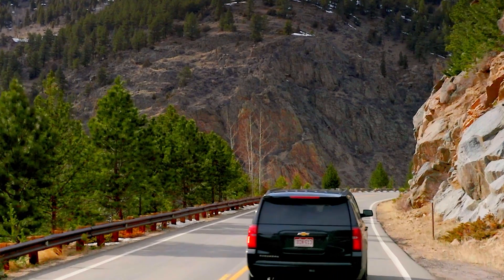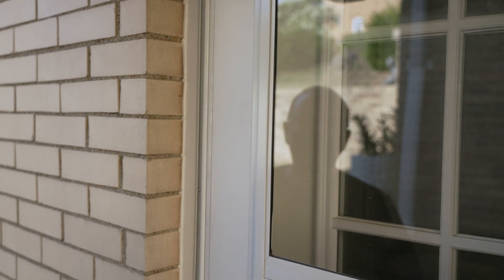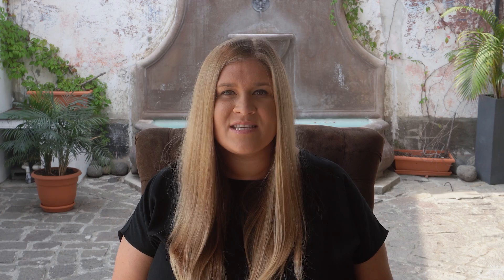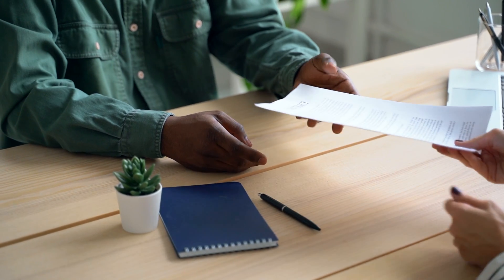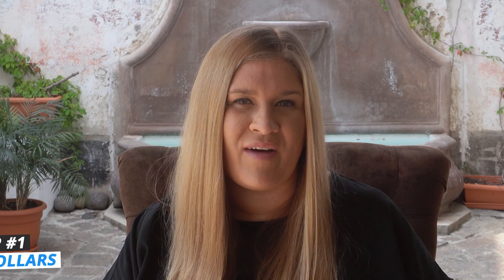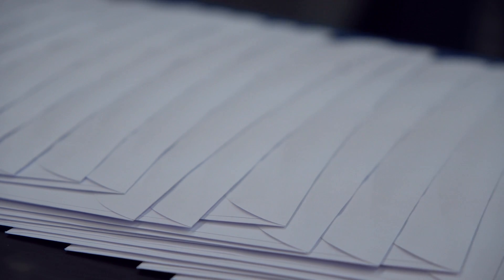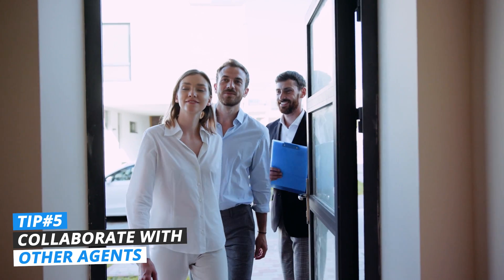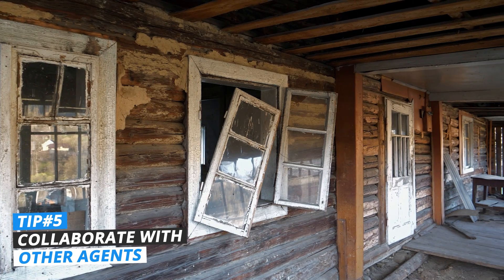5 Cheap Ways to Get Real Estate Leads (Real Estate Lead Generation)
Real estate lead generation doesn’t sound like the most exciting task. But, for real estate agents and investors, there is arguably nothing more important than real estate lead flow. Whether you’re looking to find homebuyers, sellers, or investment properties, if you don’t have a way to get real estate leads into your system, you won’t have a way to profit. Sarah Weaver, coach and consultant to agents and investors, knows how important lead flow is—without it she wouldn’t have her business.

From transitioning from a real estate rookie to a full-time investor, coach, and entrepreneur, Sarah has tried many ways to connect with sellers, buyers, and other agents. She’s been able to snag deals not just for herself, but for those in her circle, allowing her to score some serious referrals in the process. While some real estate lead generation methods may seem a bit antiquated, Sarah is the first to tell you that many surprisingly still work!

If you’re struggling as a new agent trying to find leads or an investor, flipper, wholesaler, or any other type of real estate enthusiast, your top problem could be lead sourcing—and Sarah will help you fix that!

00:00 5 Ways to Find Off Market Deals
00:49 What is Off Market Real Estate?
02:30 Door Knocking and Driving for Dollars
03:44 Direct Mail
04:47 Get Connected on Social Media
05:59 Email Marketing
06:35 Work with Other Real Estate Agents
07:23 Don't Do It All At Once!